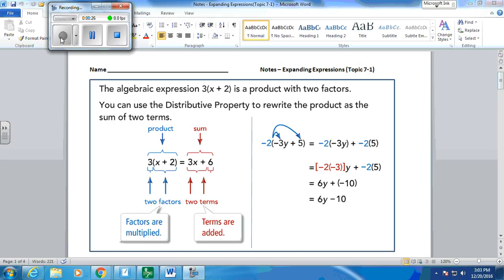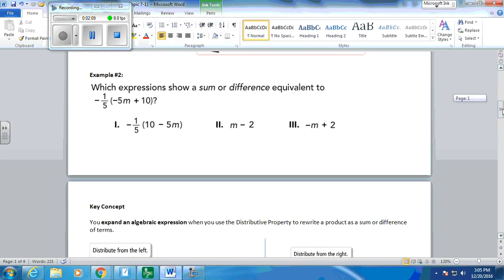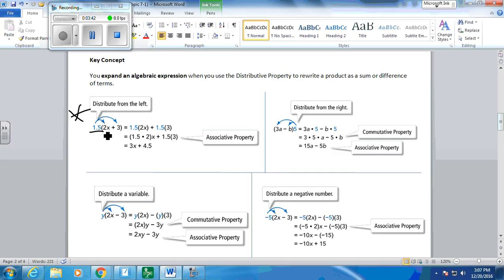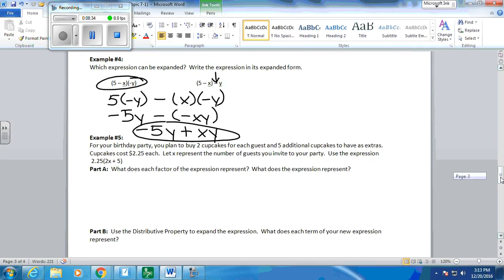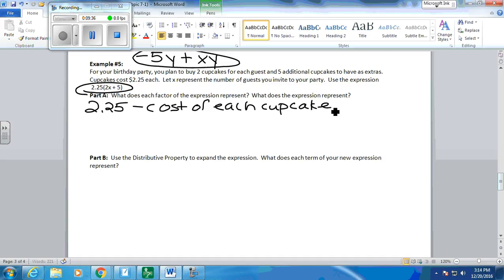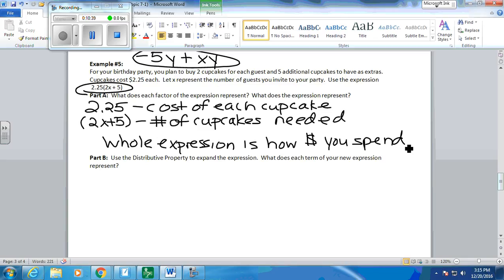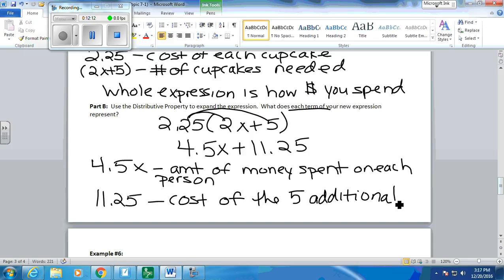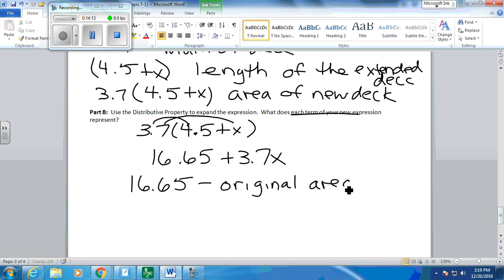Notes - Expanding Expressions 7-1